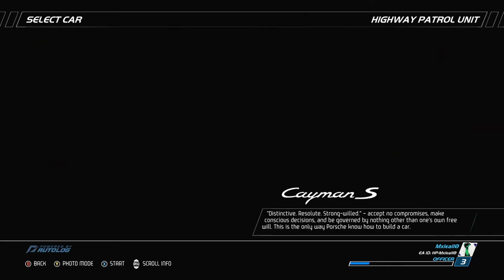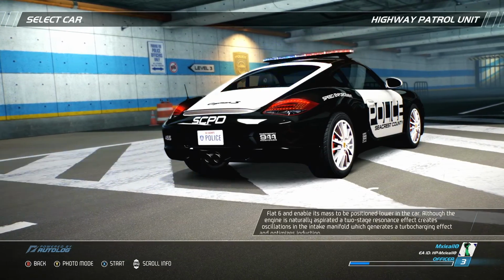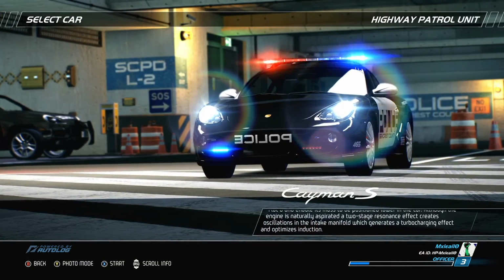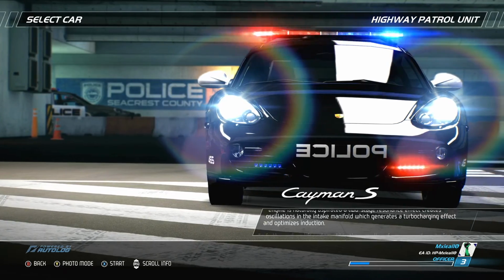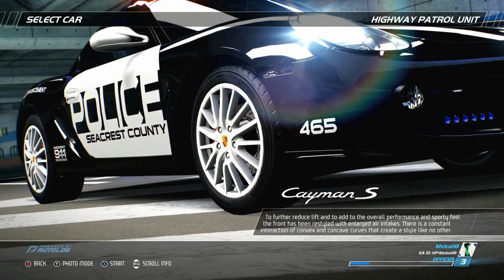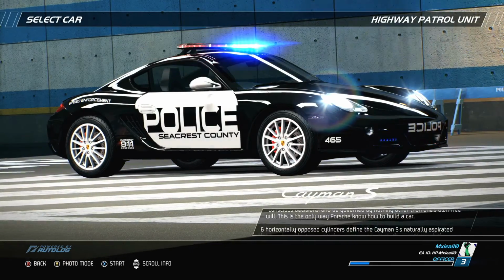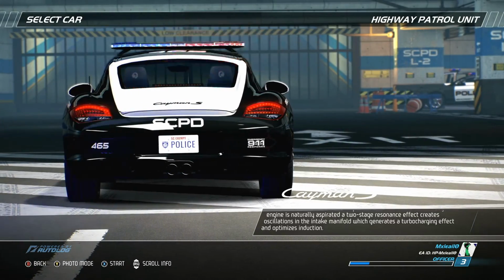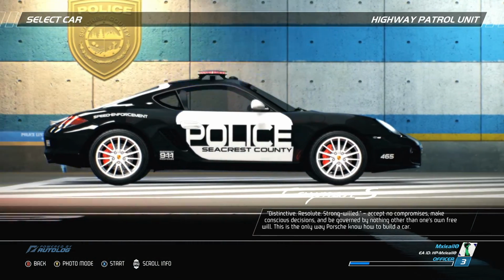Need for Speed: Hot Pursuit *Remastered▕ *👮🏼 SCPD (DENIAL OF SERVICE) XBOX_SERIES_X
Sobre o Jogo:
     Reative a perseguição com o EA Play *. Need for Speed ​​™ Hot Pursuit Remastered está agora na lista de reprodução. Libere um senso selvagem de velocidade como um fora da lei e um policial nos carros de alto desempenho mais quentes do mundo. É hora de reacender a busca.

➤Jogando Modo: Campanha (Solo)
➤Carro: PORSCHE *Cayman S
➤ Missão: HOT PURSUIT (DENIAL OF SERVICE)
➤ Time: 1:15.81